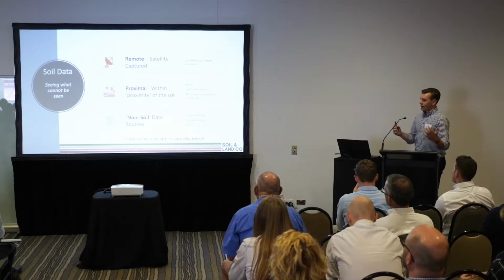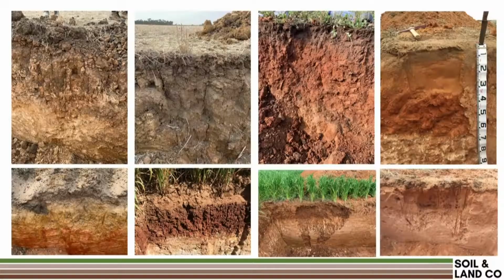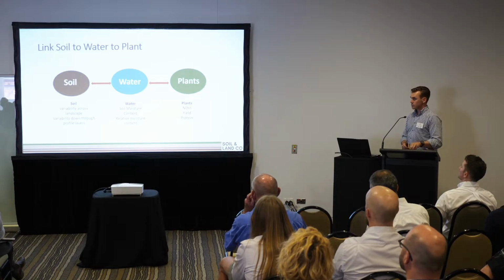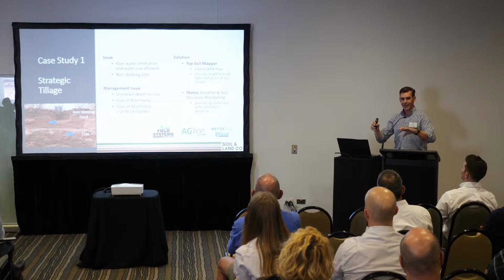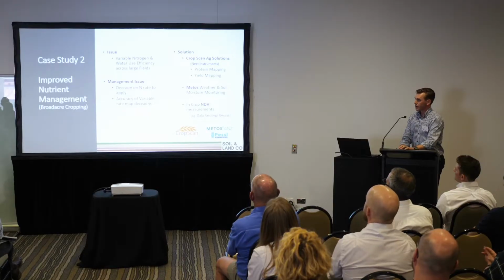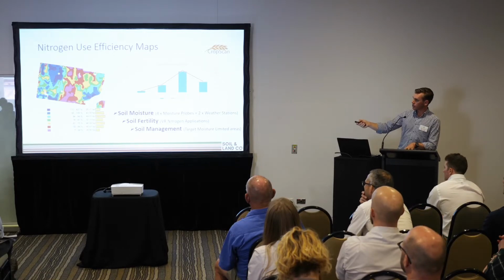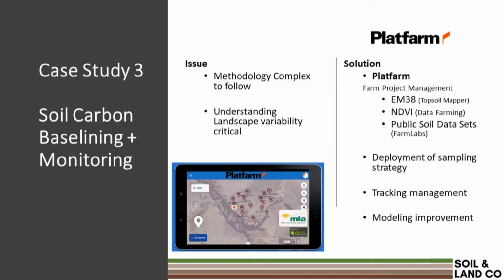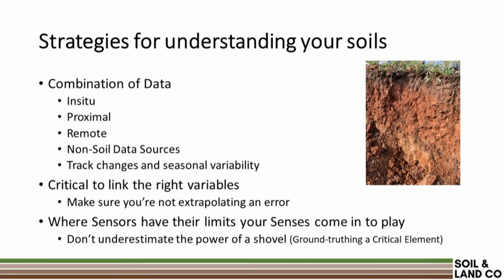AdvanceAg 2020: Remote soil sensing - Soil & Land Company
Ed Scott, Soil Scientist from Soil & Land Company, presenting at AdvanceAg 2020. for information on the next AdvanceAg showcase and to stay up to date with AgTech developments in South Australia.